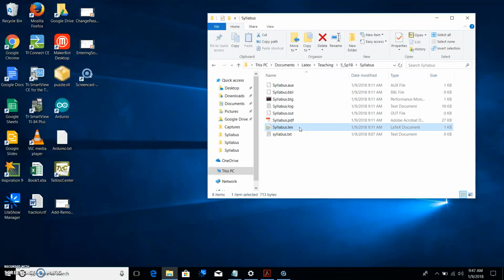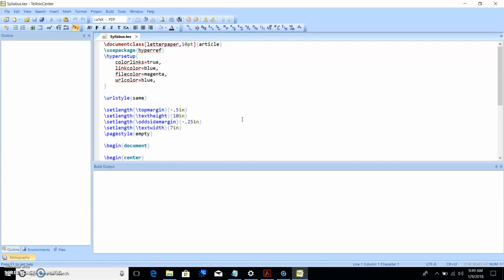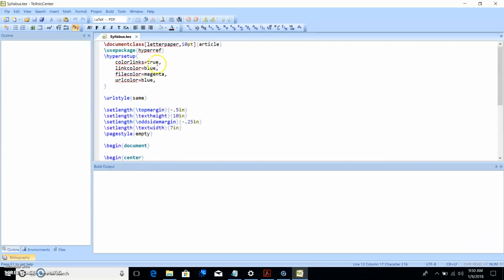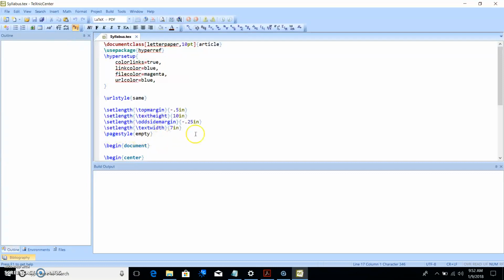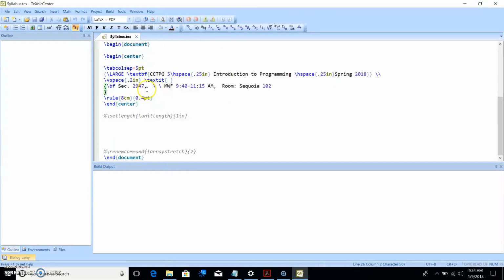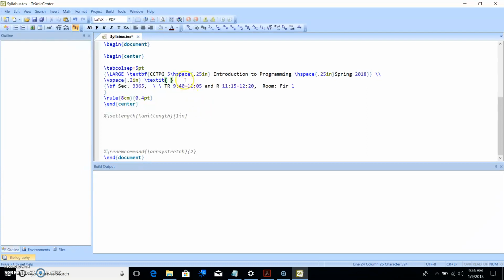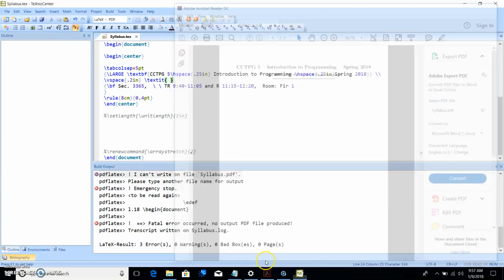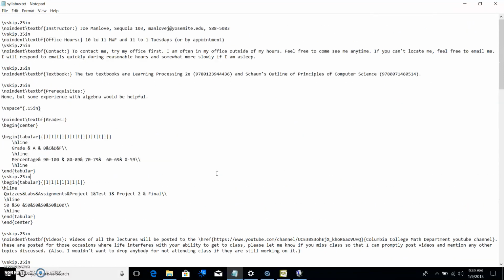Intro - Latex, Syllabus